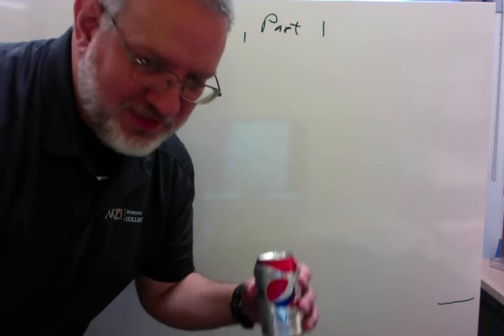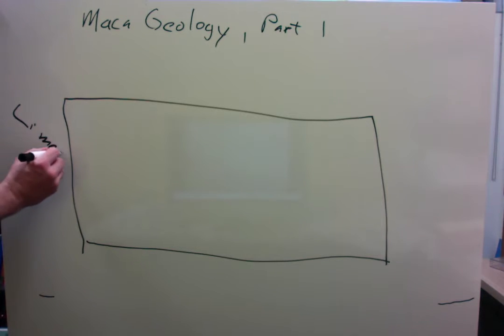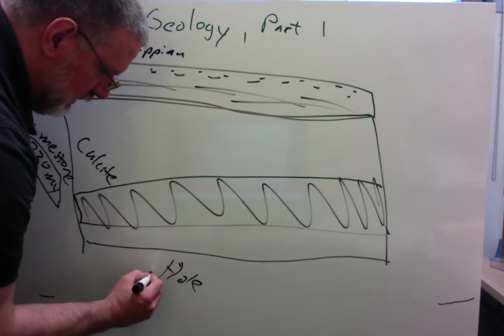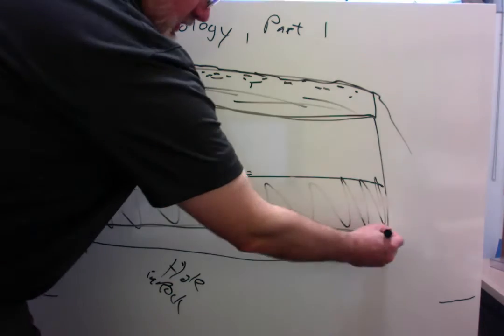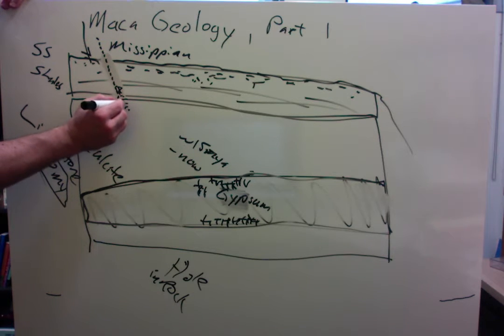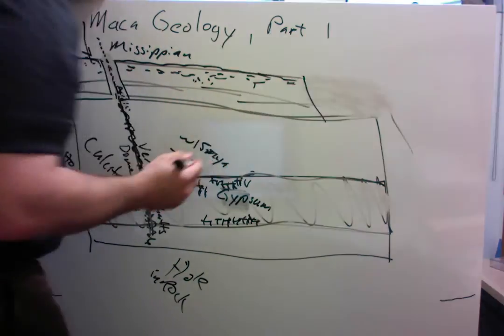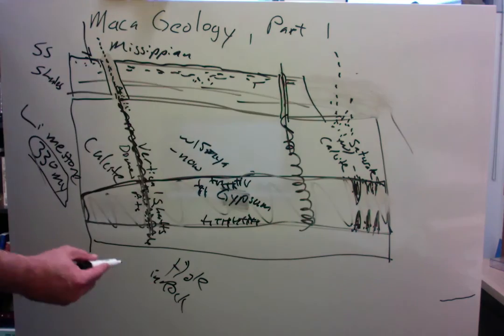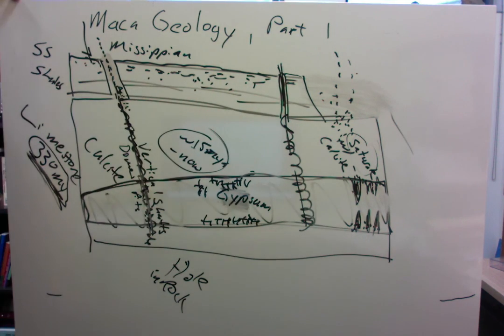HNR 310 Mammoth Cave Geology Part 1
Mini Lecture about Mammoth Cave geology for the NKU Honors Mammoth Cave class